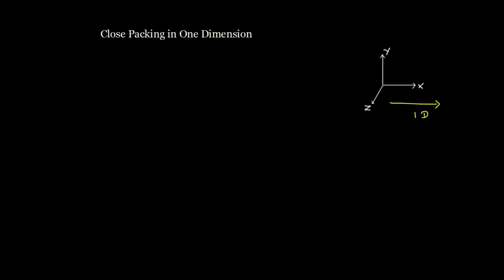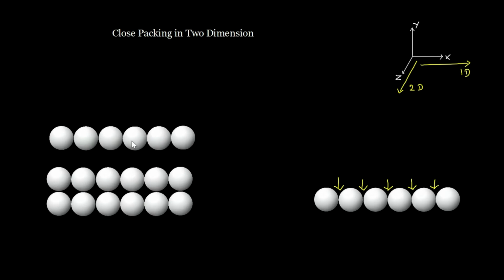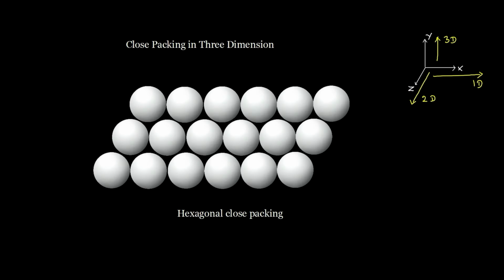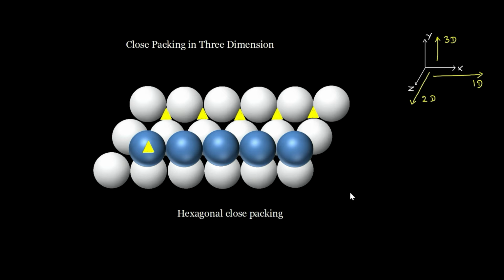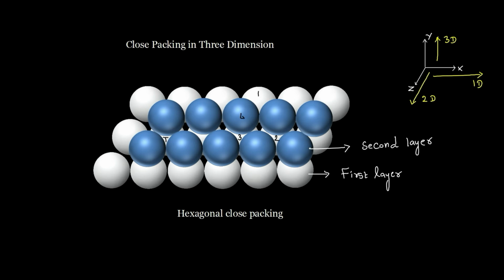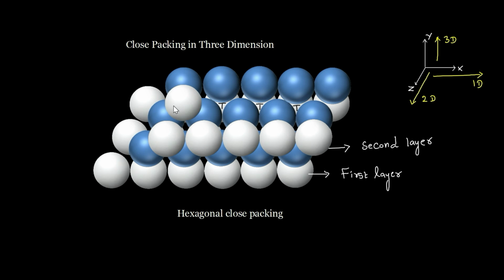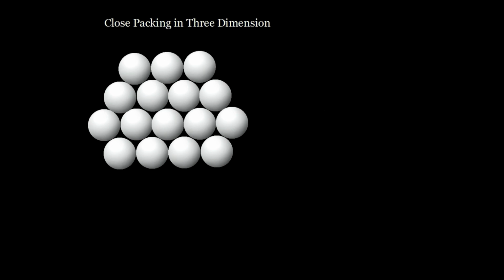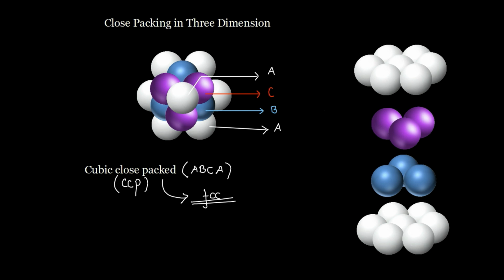XII Chemistry-close packing in solids (HCP Vs CCP)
This video describes the arrangement of atoms in close packed structures, which helps you to visualise the textual content in a 3 Dimentional way.